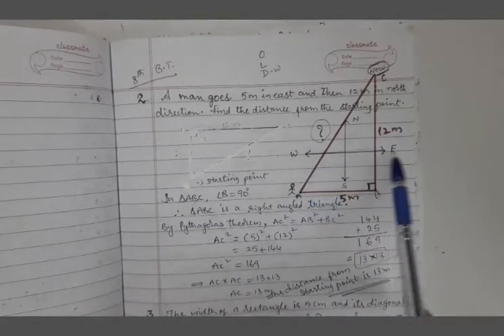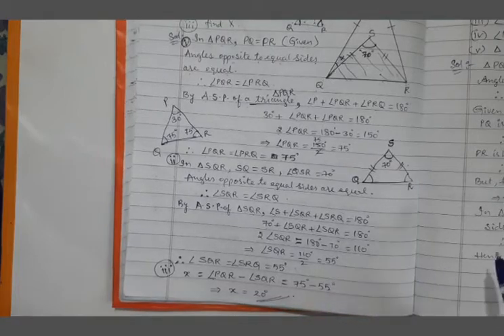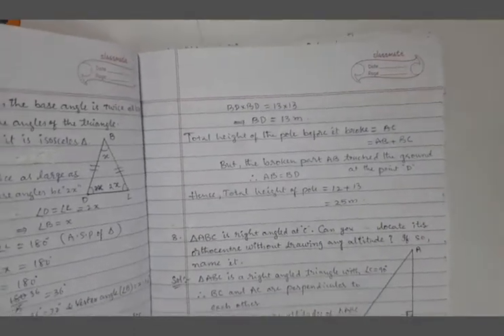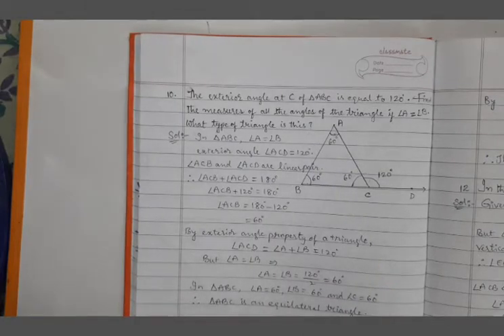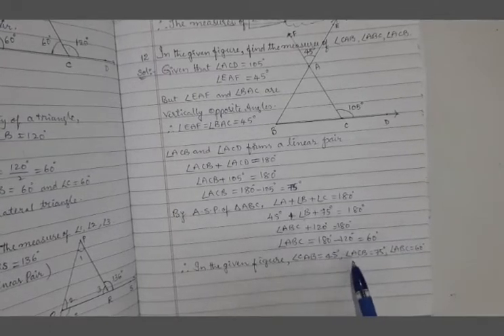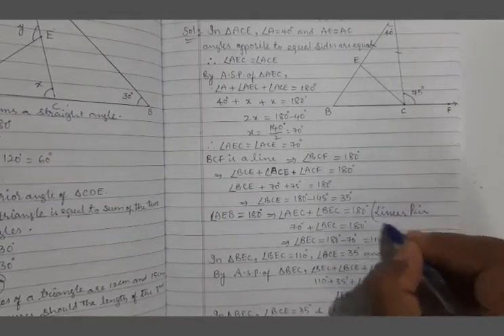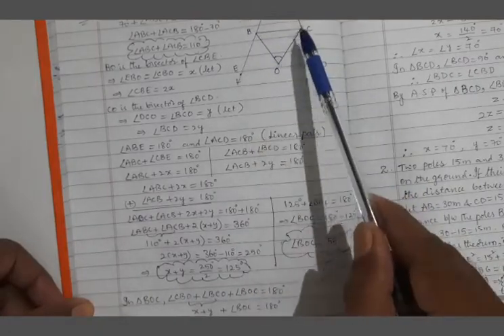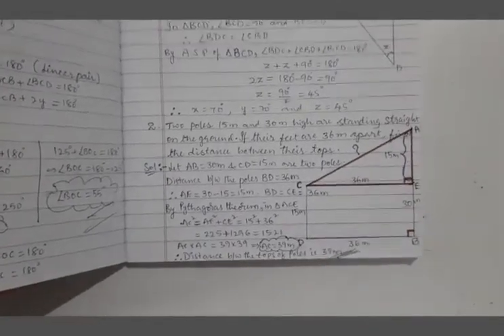Cl-7 Maths Ch-8 TRIANGLE AND ITS PROPERTIES BRAIN TEASERS, HOTS & E.Q.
Video by B V R REDDY